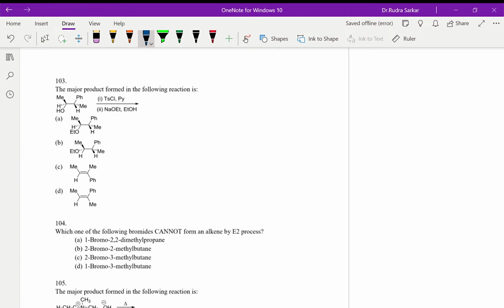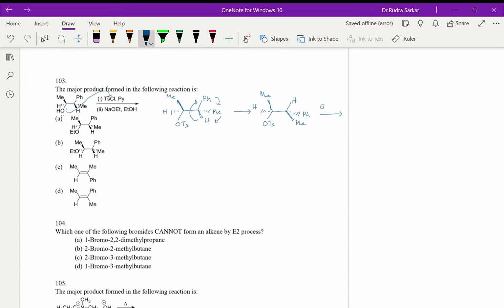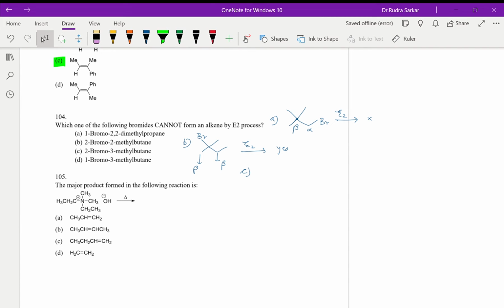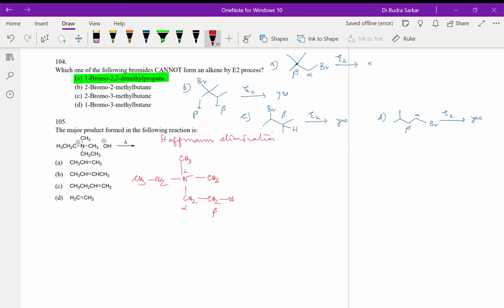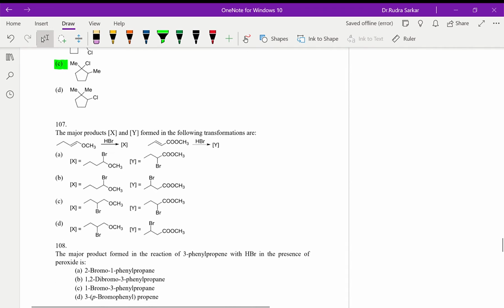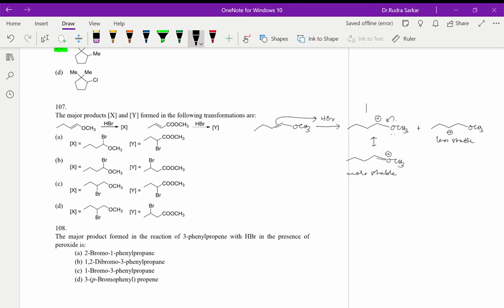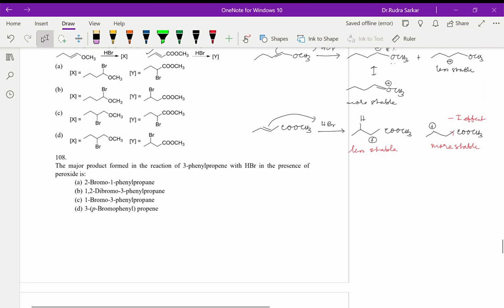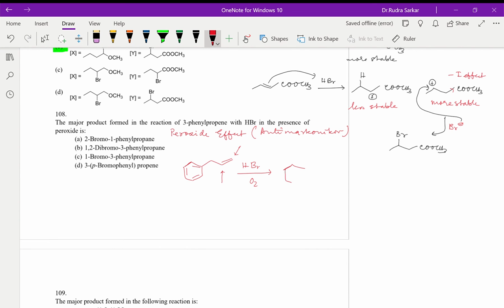UPSC Geochemist Prelims Chemistry 2020 || Questions With Explanations || Q 103 - 108 Solutions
103.
The major product formed in the following reaction is:

104.
Which one of the following bromides CANNOT form an alkene by E2 process?
(a) 1-Bromo-2,2-dimethylpropane
(b) 2-Bromo-2-methylbutane
(d) 1-Bromo-3-methylbutane

105.

106.

107.
The major products [X] and [Y] formed in the following transformations are:

108.
The major product formed in the reaction of 3-phenylpropene with HBr in the presence of peroxide is:
(a) 2-Bromo-1-phenylpropane
(b) 1,2-Dibromo-3-phenylpropane
(d) 3-(p-Bromophenyl) propene

Geochemist 2020 Question Paper Complete Solution

Union Public Service Commission (UPSC) conducts a Combined Geo-Scientist and Geologist Examination (CGGE) for recruitment and selection to the post of Geologist, Geophysicist and Chemist Group 'A' in GSI and Junior Hydro-geologist (Scientist 'B'), Group 'A' for Central Ground Water Board.

Every year, the Commission releases the Combined Geo-Scientist and Geologist Examination notification in September to shortlist the candidates for the posts. The selection will be based on a competitive examination. Their admission at all the stages of the examination will be purely provisional subject to satisfying the prescribed eligibility conditions.

📌WHATSAPP AT

FOR

 📚   STUDY MATERIALS